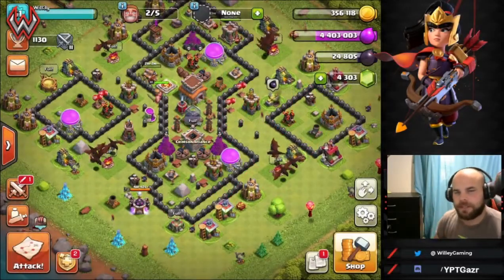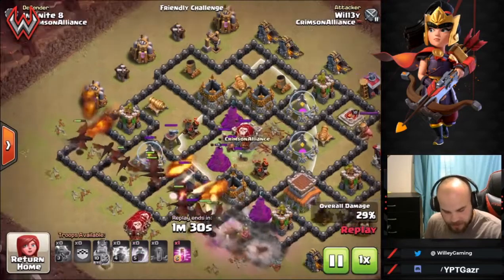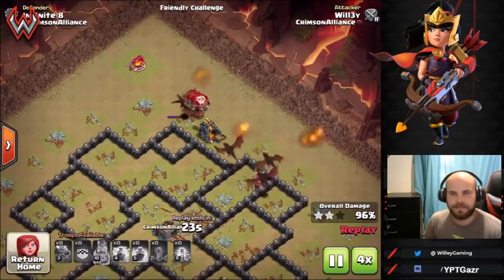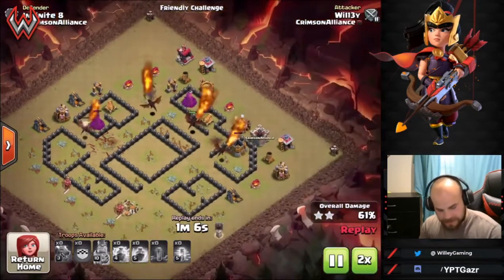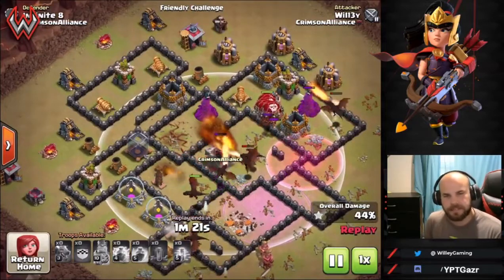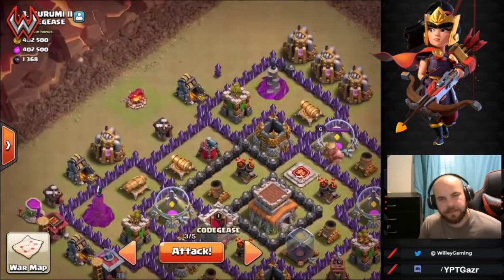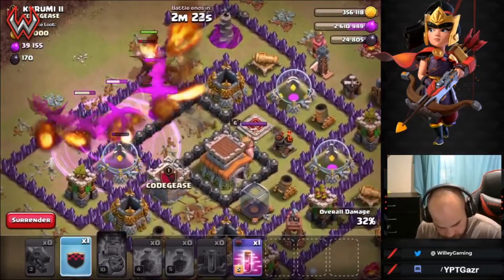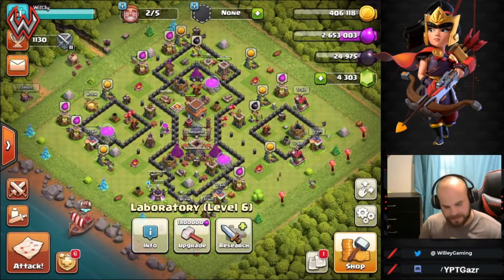Dominate Town Hall 8 with Dragons | Clash of Clans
before town hall 8 is wrapped up in this series I'm diving into the other great war attack that everyone should be able to use before moving on to townhall 9. it is the easier of the two attacks, especially if having used dragons at town hall 7